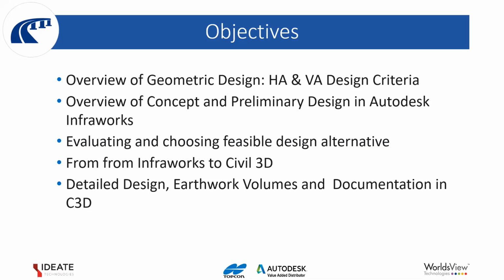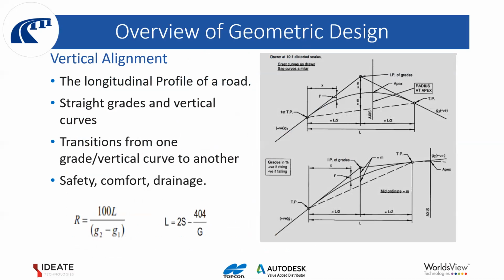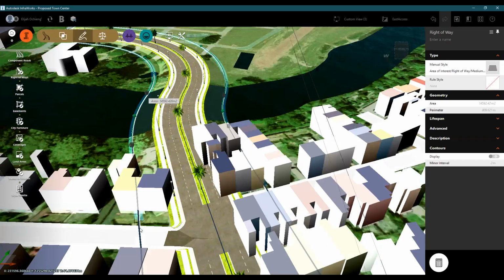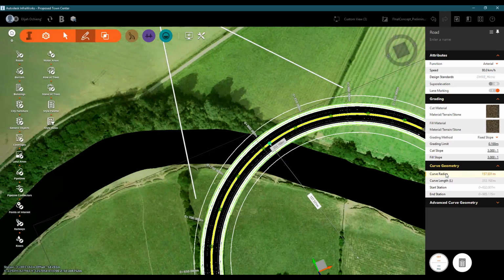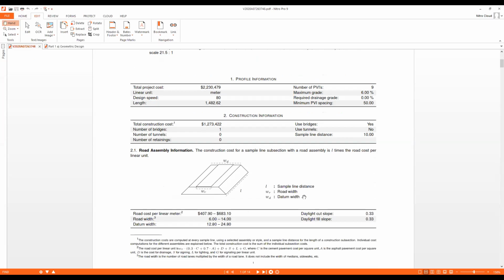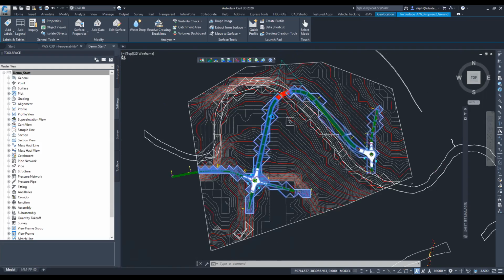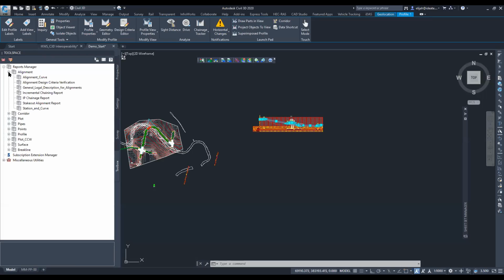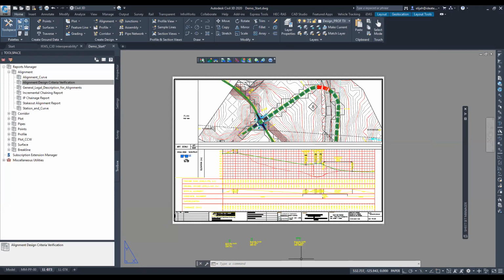Concept Design to Detailed Design Civil 3D Infraworks Interoperability Webinar